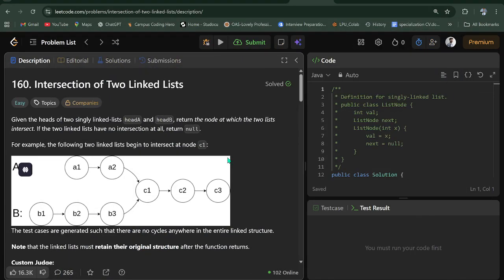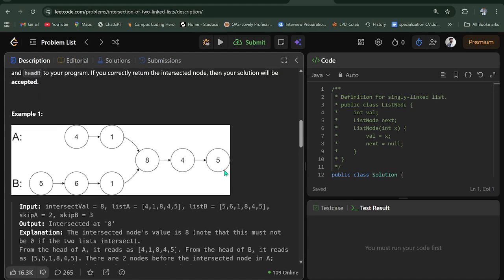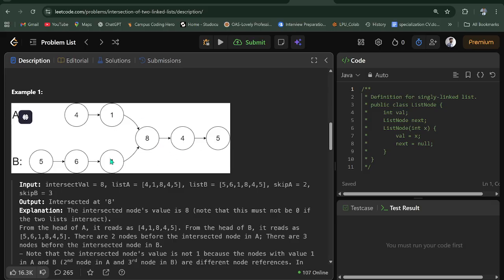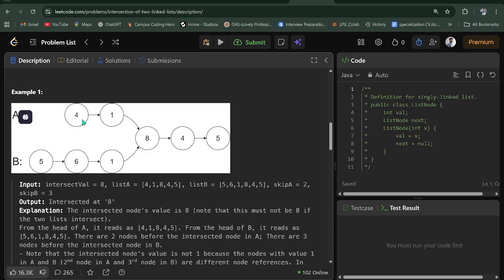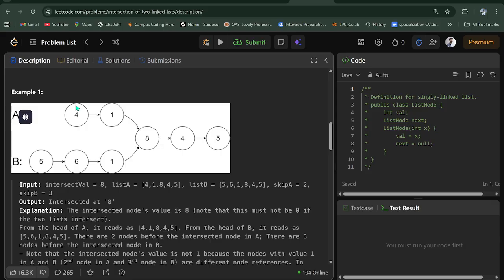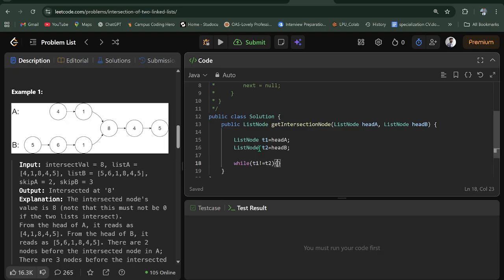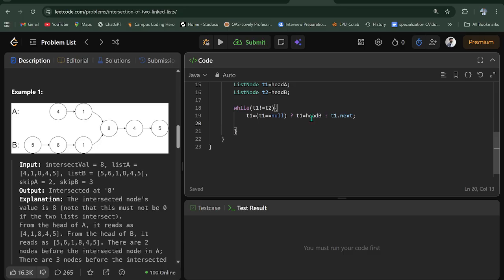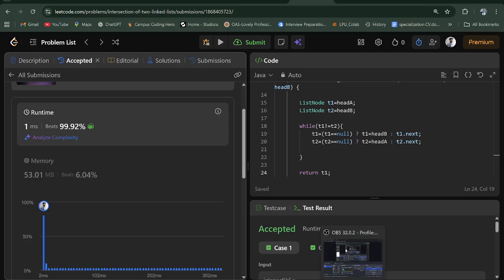Intersection of Two Linked Lists | LeetCode 160 | Two Pointer Trick Explained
In this video, we solve LeetCode 160 – Intersection of Two Linked Lists, one of the most frequently asked linked list interview questions.

You’ll learn how to find the intersection node of two singly linked lists using the Two Pointer Technique, without using extra space and without modifying the original linked lists.

🔹 We’ll understand:

What “intersection” actually means (reference-based, not value-based)

How the two pointer trick works step by step

Dry run with a clear diagram

Time & space complexity (O(n + m), O(1))

This approach is clean, elegant, and interview-approved, commonly asked in companies like Amazon, Microsoft, Google, Meta, and more.